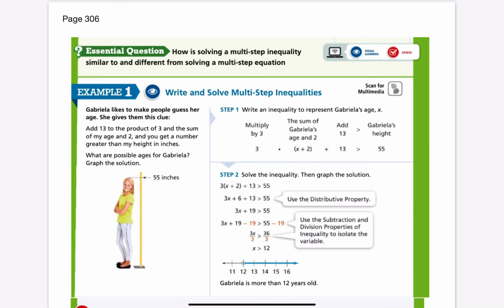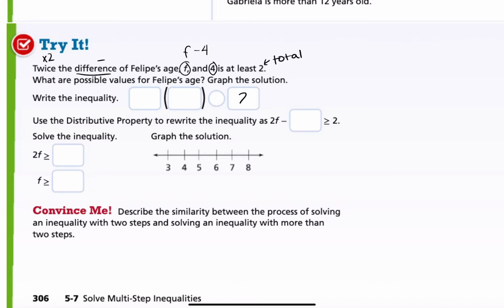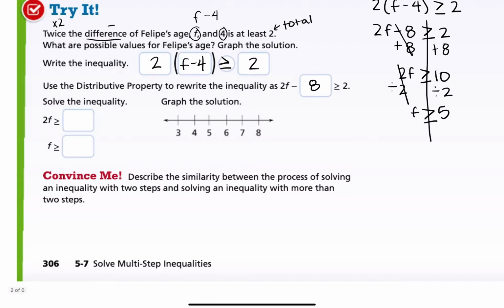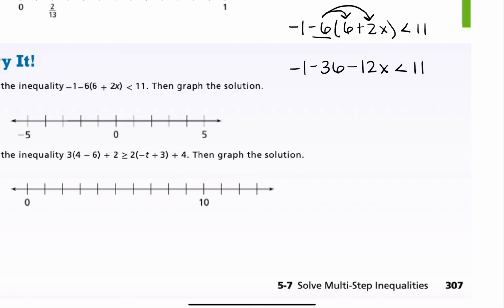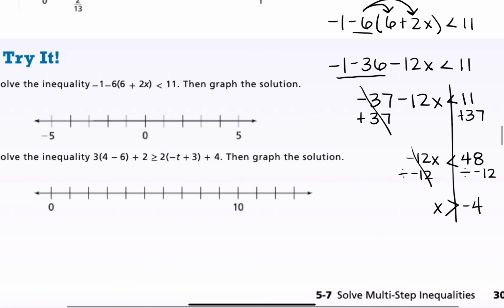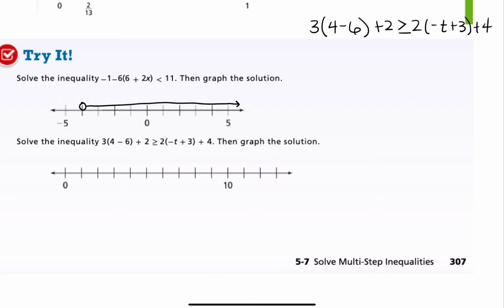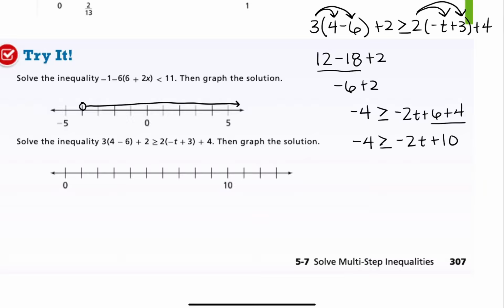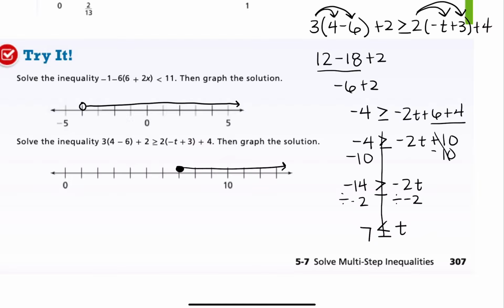Solve Multi-Step Inequalities